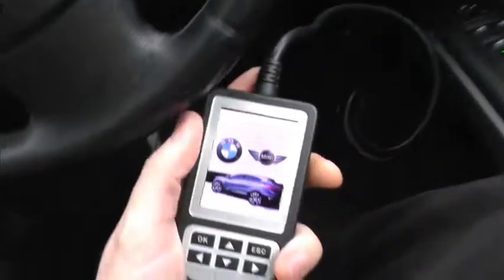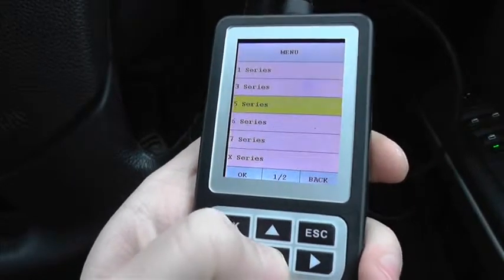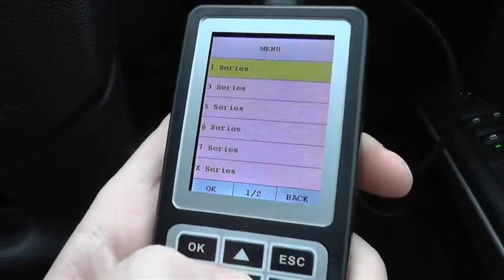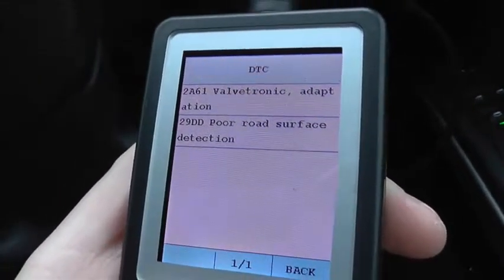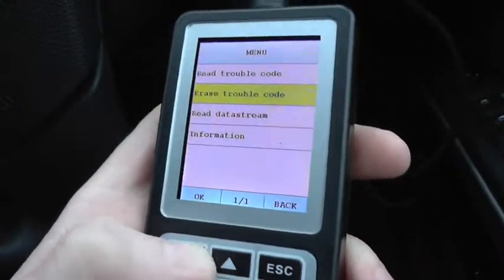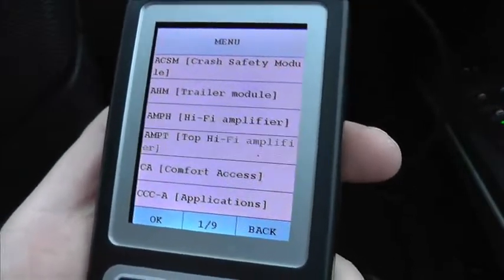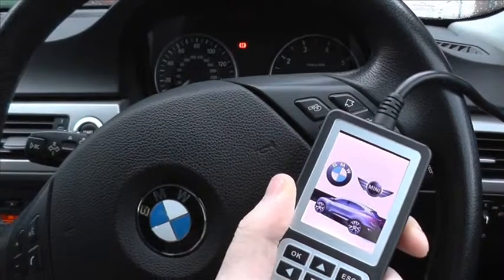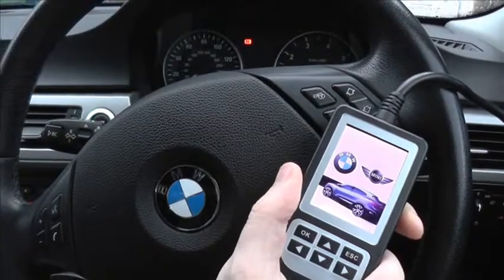Diagnose a BMW